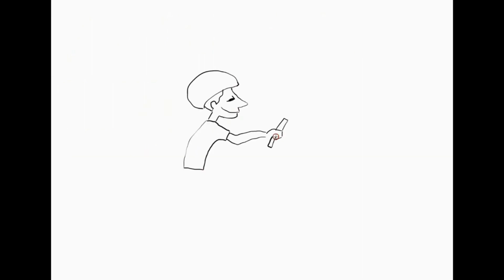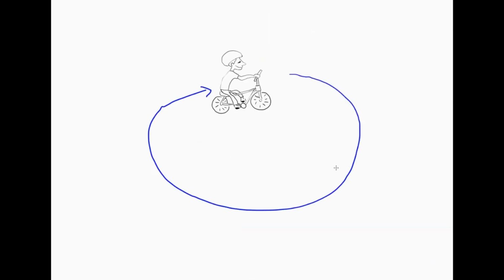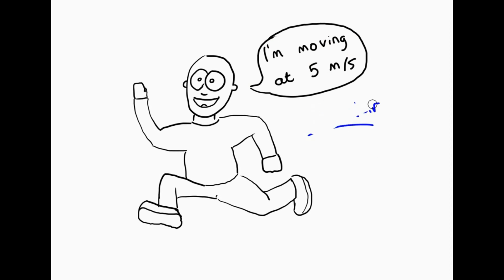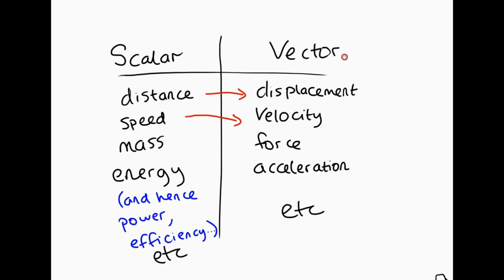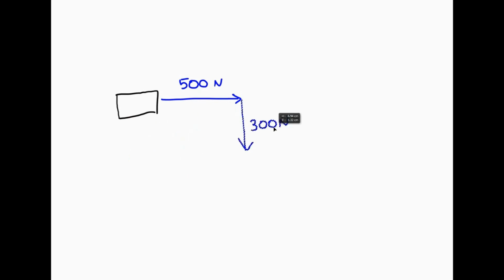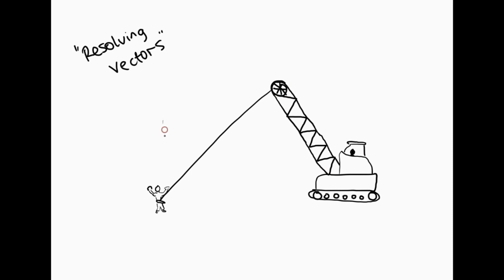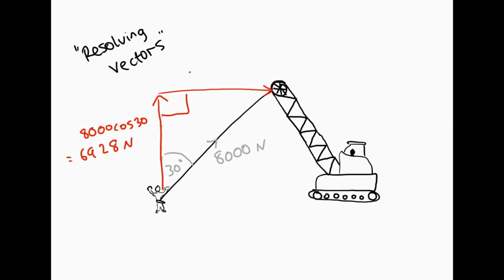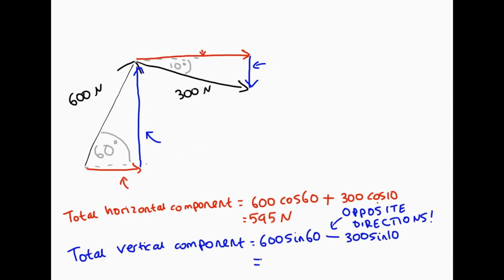Scalars and Vectors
This series is for the AQA Physics A A-level course

In this video we talk about scalars and vectors, a precursor to the majority of other units in the A-level course.